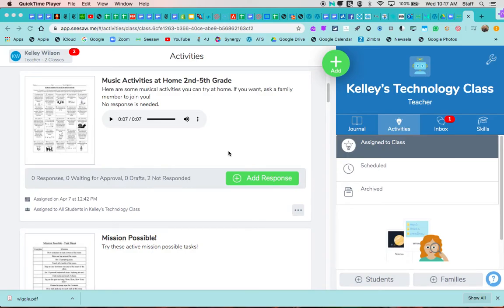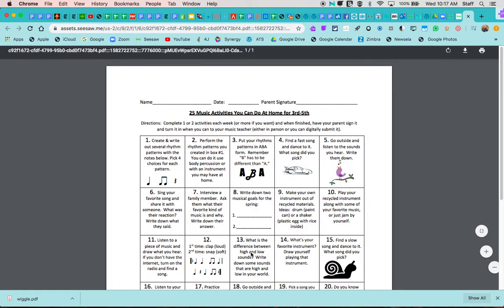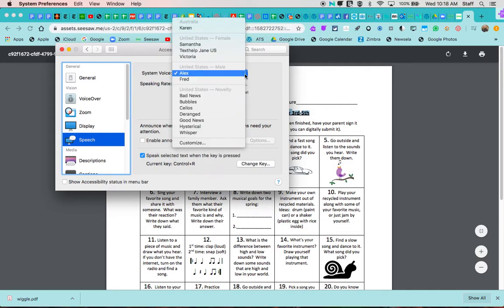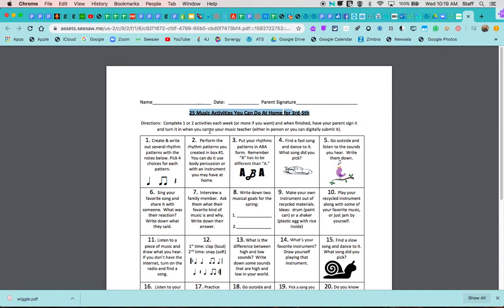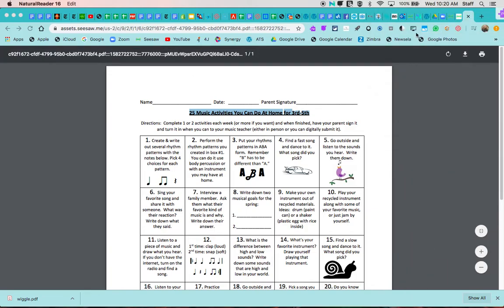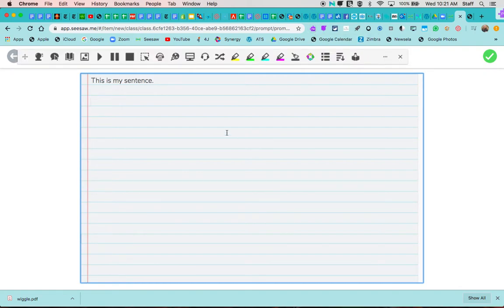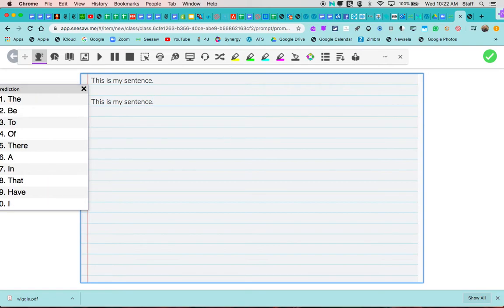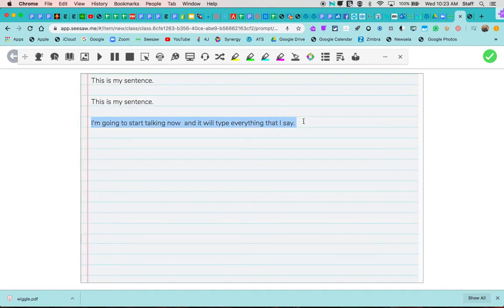Seesaw Using accessibility features on a Mac or PC